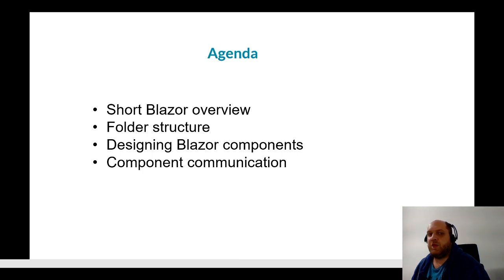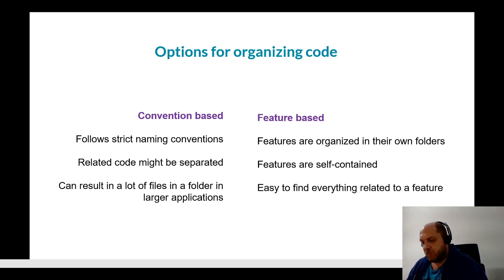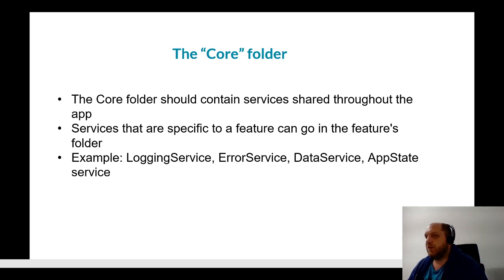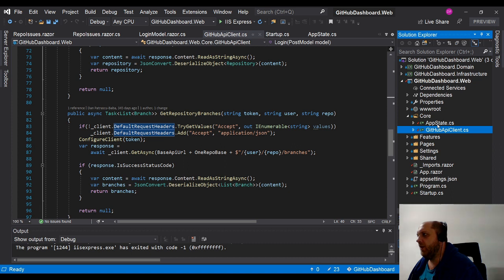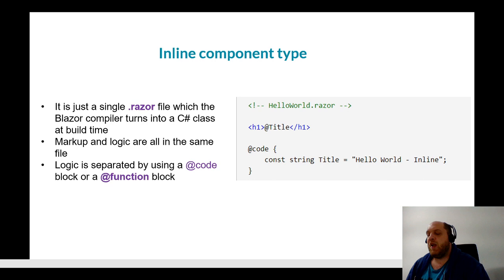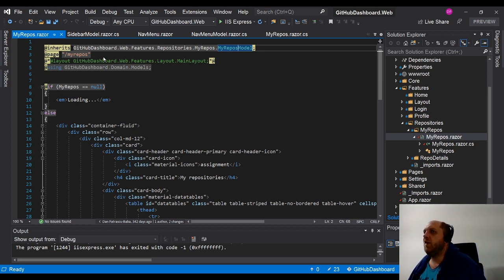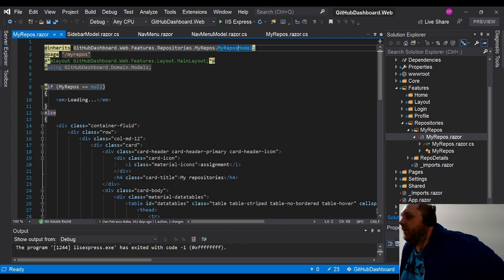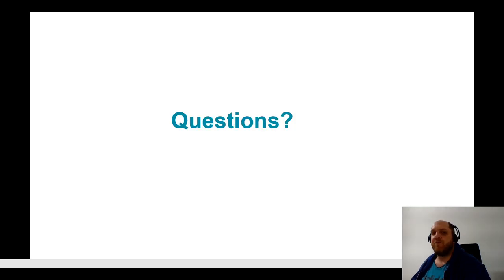Architecting Blazor applications the Angular way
Blazor is a framework that allows us to write Single-Page applications (SPAs) in C#. Being a SPA framework, there are a few patterns and practices that we can borrow from Angular when architecting new Blazor applications. In this video I talk about folder structure, components and component communication.